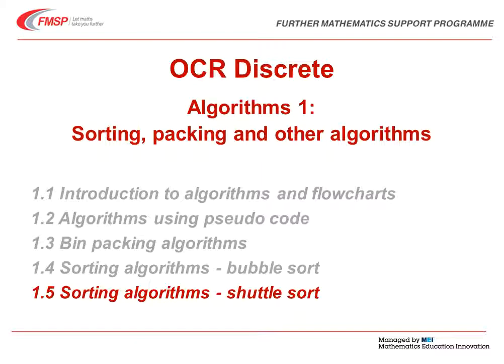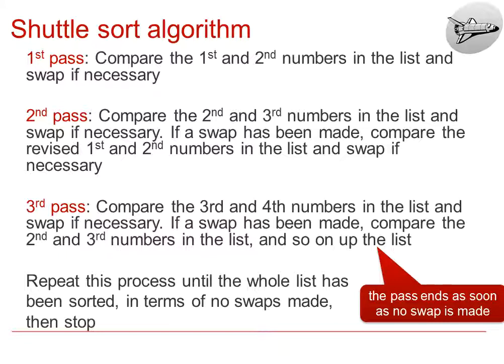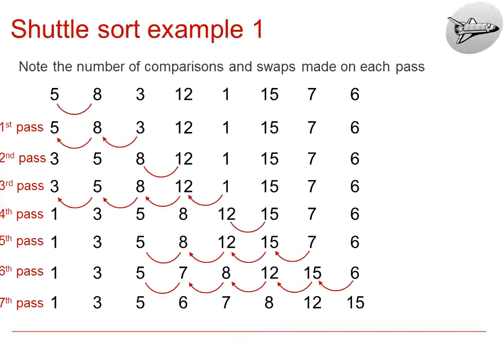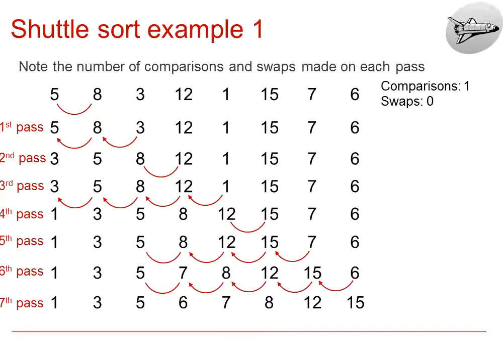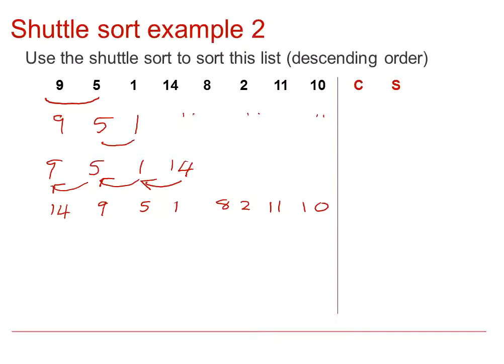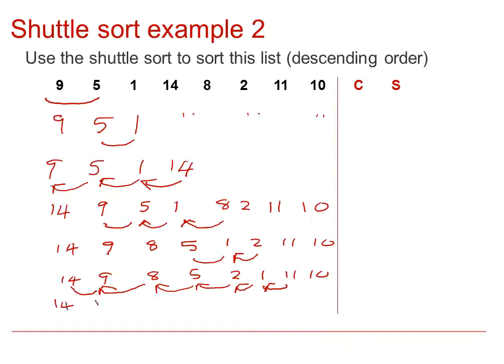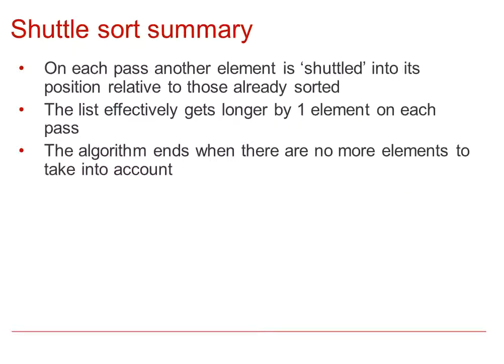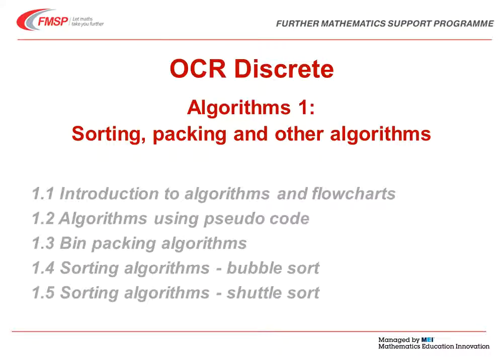OCR Discrete: Algorithms 1-5